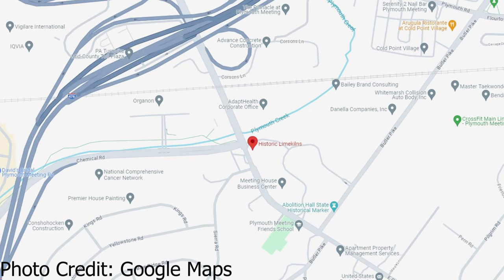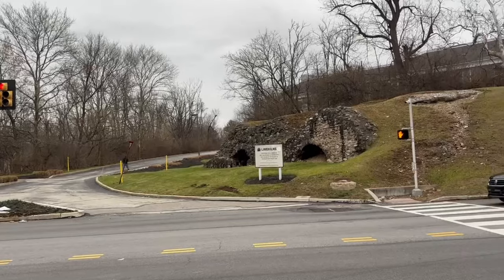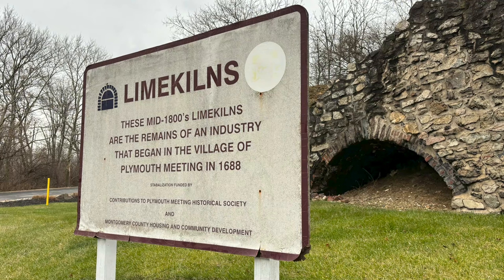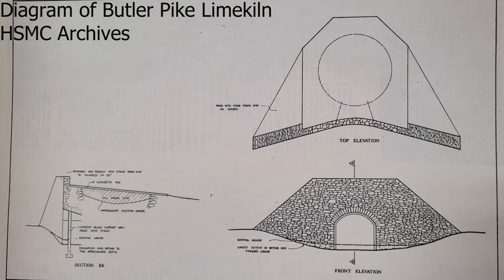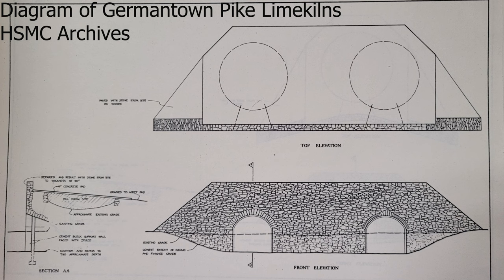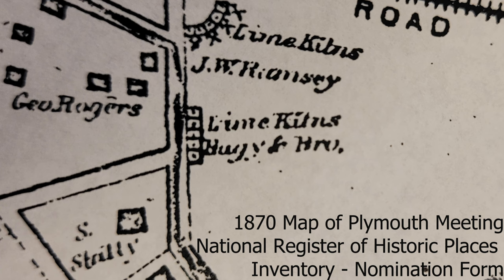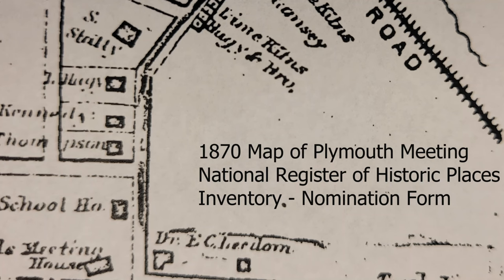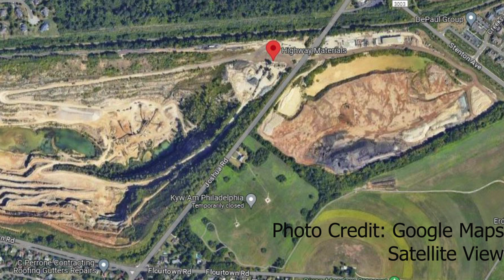Plymouth Lime Kilns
This video reviews the history of lime kilns in the Plymouth Meeting area of Montgomery County, PA. This industry dates back to the 1680s and at least two kilns still exist in 2024. They can be seen at the intersection of Germantown Pike and Chemical Road.

*Correction: Highway Materials is located in Whitmarsh, not Plymouth Meeting.*

The Historical Society of Montgomery County, PA is a private non-profit library and museum located in Norristown, PA. We rely on the support from our members, volunteers, community, and viewers like you. Your support allows us to make history fun and accessible to the public. If you would like to donate so we can continue making these videos, please follow the link below, which will take you to our main website. Thank you for your support!